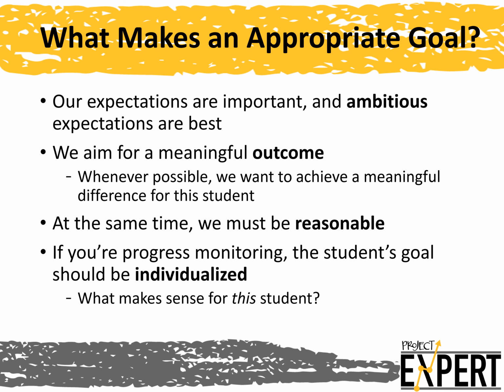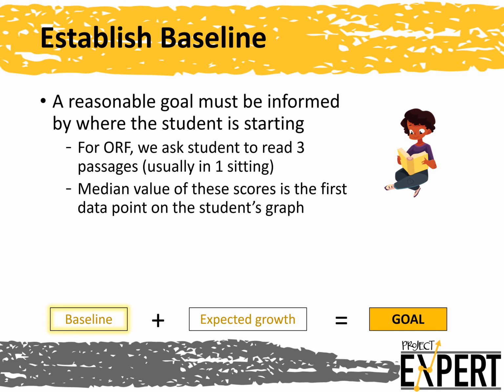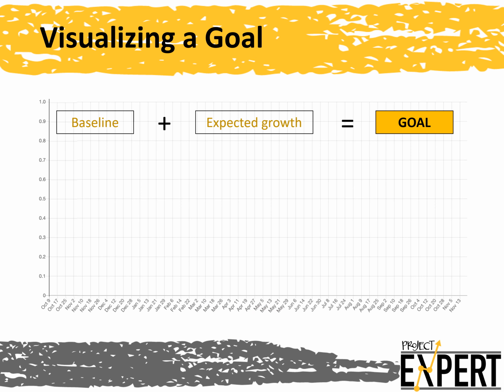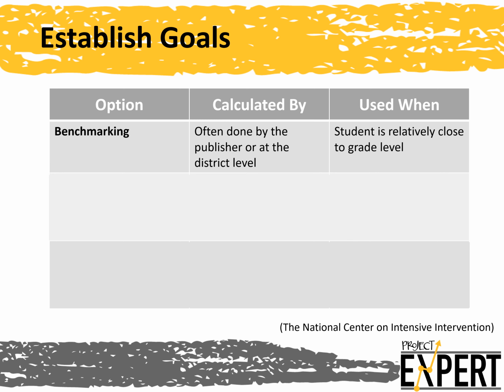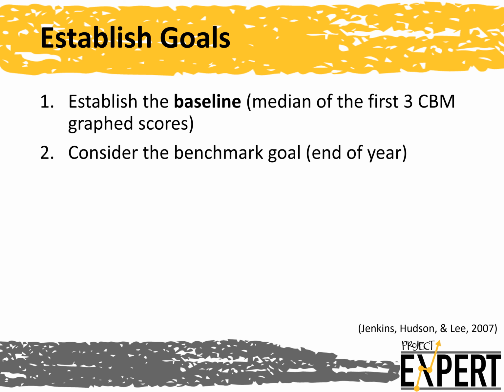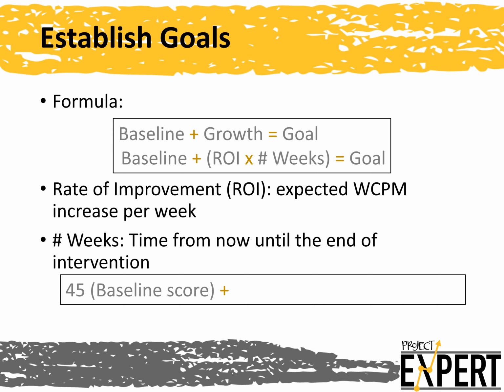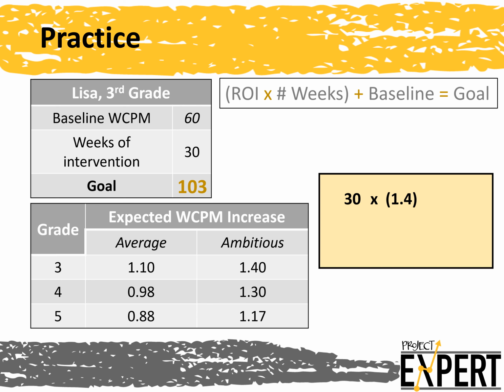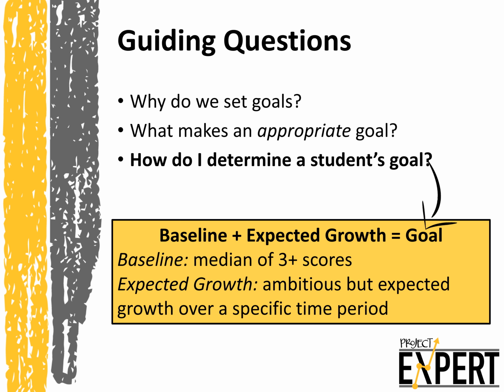CBM Goal Setting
Welcome to this EXPERT Mini Module on CBM goal setting! In Project EXPERT, we are developing and testing a program to support teacher expertise in data-based instruction and improve outcomes for upper elementary students with persistent reading challenges.

Throughout this module, we think through content related to the benefits of using goals and what goes into an appropriate goal. Then, we dive into how to calculate a student’s goal.

References:
AIMSweb ROI Growth Norms (2017, January 11).
Hosp, M. K, Hosp, J. L., & Howell, K. W. (2007). The ABCs of CBM. New York: Guilford.
Jenkins, J.R., Hudson, R.F., & Lee, S.H. (2007). Using CBM-Reading Assessments to Monitor Progress. RTI Action Network.
National Center on Intensive Intervention. (n.d.). Using academic progress monitoring for individualized instructional planning.